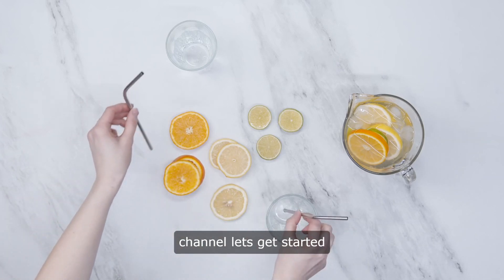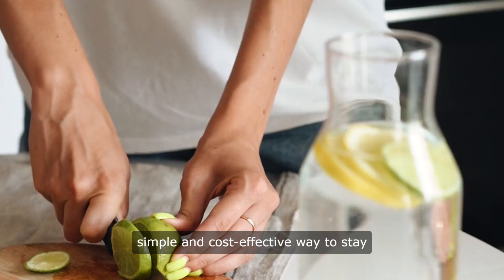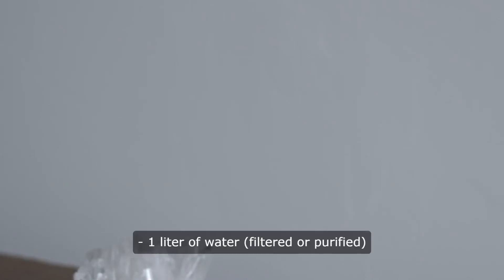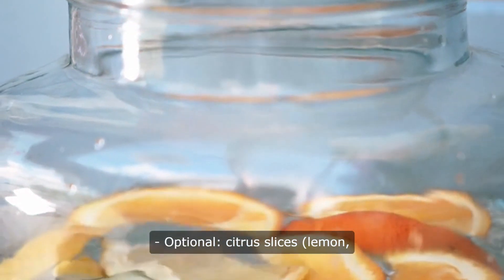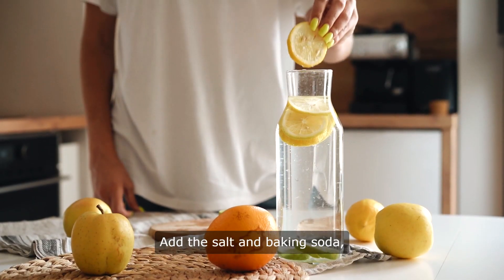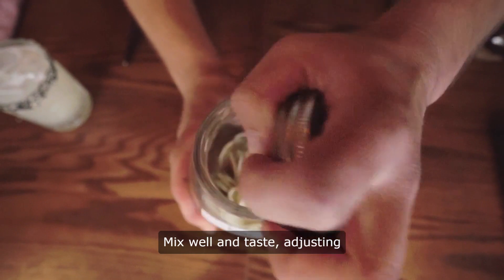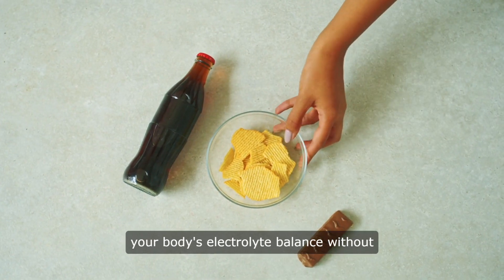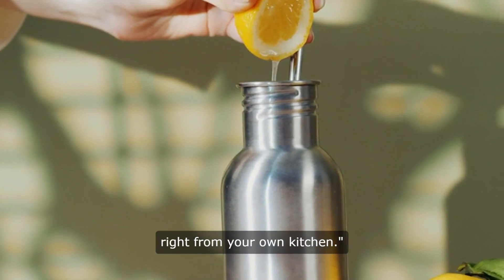Electrolyte Water At Home Homemade Electrolyte Drink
Electrolyte Water At Home
Crafting Your Own Homemade Electrolyte Drink: A Recipe for Hydration Success

Are you tired of store-bought electrolyte drinks loaded with artificial ingredients and high prices? It's time to take matters into your own hands and create a homemade electrolyte drink that's natural, healthy, and tailored to your needs. With just a few simple ingredients, you can whip up a refreshing beverage that will keep you hydrated and energized throughout the day.

Recipe:
Here's a basic recipe to guide you in making your own electrolyte drink:

Ingredients:
- Water: 2 cups
- Sea salt: 1/4 teaspoon
- Lemon juice: 1 tablespoon
- Optional: Honey or maple syrup for sweetness

Instructions:
1. In a pitcher, combine the water, sea salt, and lemon juice.
2. Stir until the salt is fully dissolved.
3. Taste the mixture and adjust sweetness with honey or maple syrup if desired.
4. Chill in the refrigerator or serve over ice.

Benefits:
1. Natural Ingredients: Homemade electrolyte drinks use natural ingredients, avoiding artificial additives and preservatives found in commercial options.
2. Customizable: You have control over the ingredients, allowing you to adjust the recipe to your taste preferences and dietary requirements.
3. Cost-Effective: Making your own electrolyte drink is budget-friendly compared to purchasing pre-made ones, saving you money in the long run.
4. Personalized Hydration: You can tailor the electrolyte levels to suit your activity level and hydration needs, ensuring optimal performance and well-being.

Usage:
- Sports and Exercise: Stay hydrated during workouts and replenish electrolytes lost through sweat by sipping on your homemade drink.
- Keto and Carnivore Diets: Maintain electrolyte balance while following low-carb diets like keto or carnivore, which may deplete electrolyte levels.
- Everyday Hydration: Enjoy your electrolyte drink as a refreshing beverage throughout the day to stay hydrated and energized.

Tips:
- Experiment with flavors by adding lime or other fruits to your electrolyte drink for variety.
- Store any leftover drink in the refrigerator and shake well before serving.
- Check the electrolyte levels using a scale to ensure proper balance for hydration.

In Summary:
Creating your own electrolyte drink at home is simple, cost-effective, and healthier than store-bought options. With natural ingredients and customizable recipes, you can enjoy a refreshing beverage tailored to your taste and needs. So why not give it a try? With a little effort, you'll be hydrating like a pro in no time!

Remember, your health is in your hands. By making conscious choices like crafting your own electrolyte drink, you're taking a step towards a healthier, more vibrant life. Cheers to hydration and well-being!
Title: Crafting Your Own Electrolyte Drink: A Simple DIY Guide

Are you tired of expensive electrolyte drinks loaded with artificial ingredients and questionable benefits? It's time to take control of your hydration with a homemade solution that's easy, affordable, and tailored to your needs. In this article, we'll show you how to make your own electrolyte drink using simple ingredients and easy-to-follow steps.

1. Start with the Basics:
Gather your ingredients: You'll need water, salt, and a source of electrolytes. One popular option is LMNT, a powdered electrolyte mix designed to replenish vital minerals lost during exercise or fasting.

2. Mix it Up:
In a large pitcher or bottle, combine water and LMNT according to the package instructions. Stir well until the powder is fully dissolved, ensuring an even distribution of electrolytes throughout the drink.

3. Enhance with Flavor:
For added flavor, consider incorporating natural ingredients like lemonade or mandell. These citrusy additions not only provide a refreshing taste but also contribute to hydration and electrolyte balance.

4. Consider Reflux-Friendly Options:
If you're prone to acid reflux or digestive issues, opt for acid-free electrolyte options. Look for products specifically formulated to be gentle on the stomach and esophagus, ensuring a comfortable drinking experience.

5. Save Time and Money:
Making your own electrolyte drink is not only cost-effective but also saves you time in the long run. By preparing large batches at once, you can have a ready supply of hydration on hand whenever you need it, without breaking the bank.

6. Tailor to Your Needs:
One of the biggest advantages of DIY electrolyte drinks is the ability to customize the recipe to suit your individual preferences and dietary requirements. Experiment with different flavors, electrolyte concentrations, and sweeteners until you find the perfect combination for you.

7. Rehydrate on the Go:
For busy runners and athletes, electrolyte drinks are essential for staying hydrated and energized during intense workouts. By preparing your own solution at home, you can easily take it with you wherever you go, ensuring optimal performance and recovery.